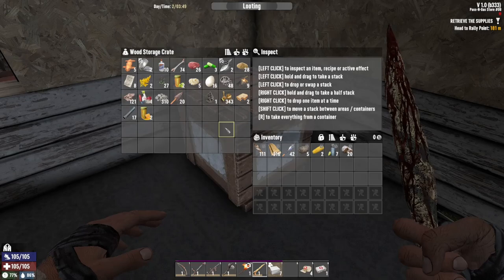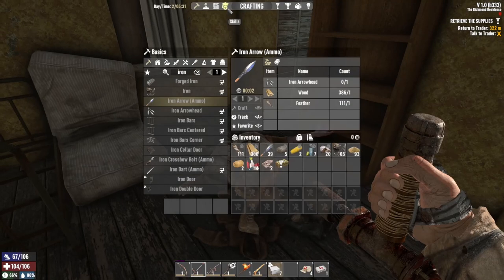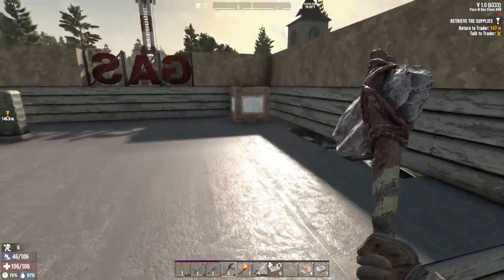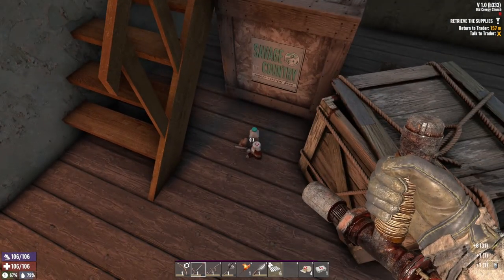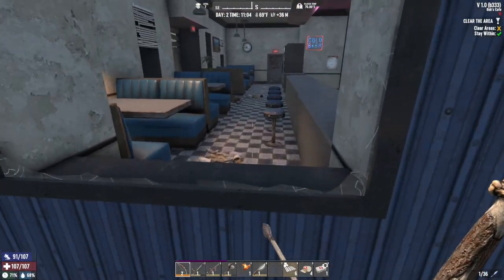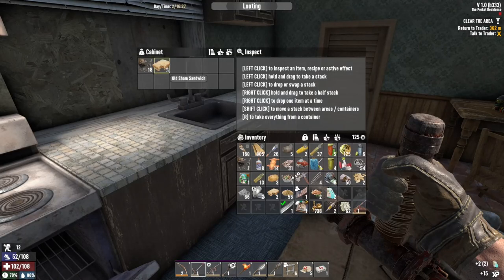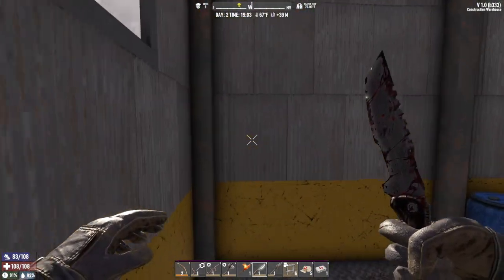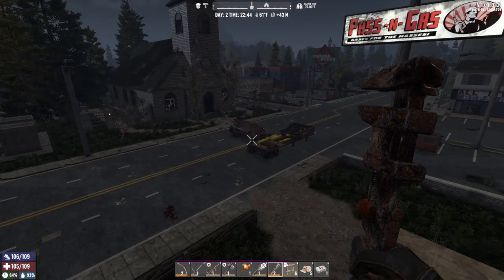7 Days to Die | V1.0 | 1 Buck Trader | Ep 2, Rekt and I have problems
We're making our way in the apocalyptic wastelands, and we find ourselves staying really busy for Rekt today. How far can we get?

In the full release of 7 Days to Die: 1 Buck Trader, we're going to try to 100% all traders quests on the map as quickly as possible.
There are a few mods to help us in this Herculean task:

GNS 2X2 Dew Collector
GNS Beautiful Bases
GNS Warm Weather
Autoclaim Challenges
Craft From Containers
Jakmeister999's Enhanced HUD